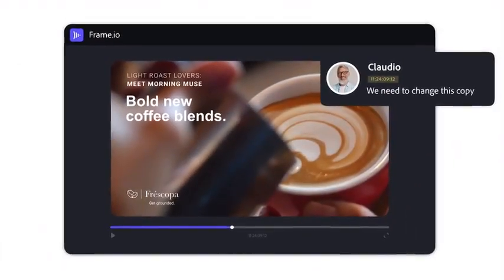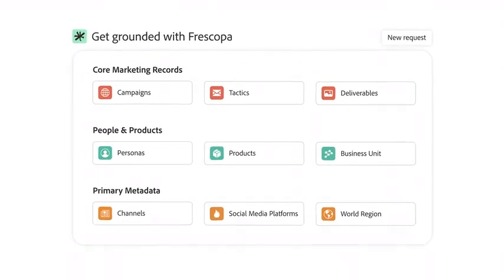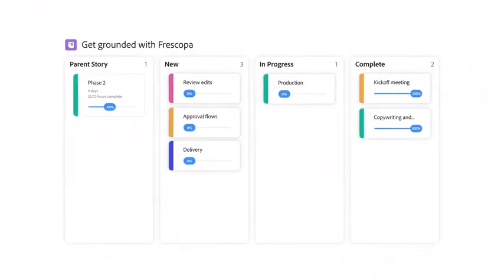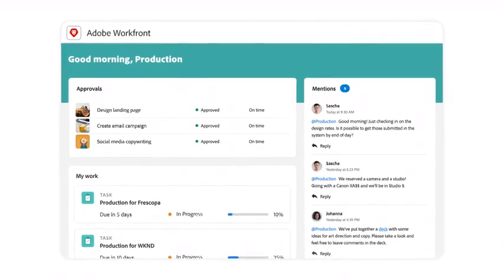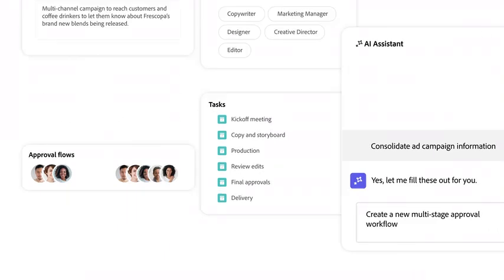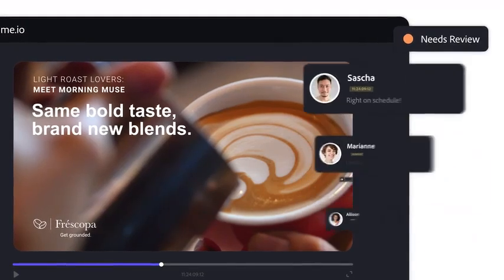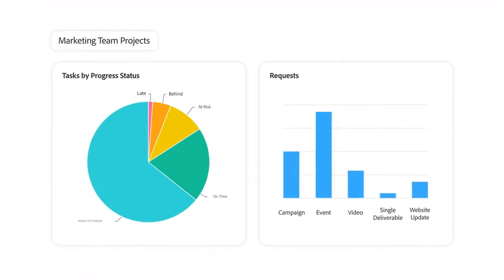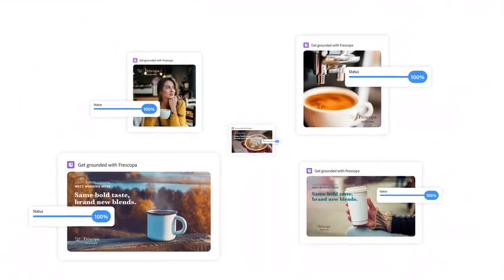Adobe Workfront Overview | Adobe for Business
Adobe Workfront project management software helps teams centralize planning, execution, and reporting. In this video, you’ll see how Workfront helps enterprises drive better collaboration, streamline approvals, and improve outcomes through:

• Centralizing campaign planning and connect strategy to execution
• Automating and customizing workflows and briefs
• Streamlining task assignment and financial management
• Improving collaboration with integrated Adobe applications
• Shortening feedback loops with AI brand and compliance checks
• Surfacing insights to ensure work drives business goals

Chapters:
00:00 - 00:09 Introduction to Adobe Workfront
00:10 - 00:24 Campaign planning and execution
00:25 - 00:49 Work intake, custom workflows, and dynamic briefs
00:50 - 01:16 Task assignment and financial management
01:17 - 01:46 Collaboration and approvals
01:47 - 02:08 Insights and dashboards

Learn more about how Adobe Workfront can meet your work and project management needs

Adobe Experience Cloud gives you the integrated tools you need to excel in cross-channel marketing, digital advertising, audience and data optimization, and more.